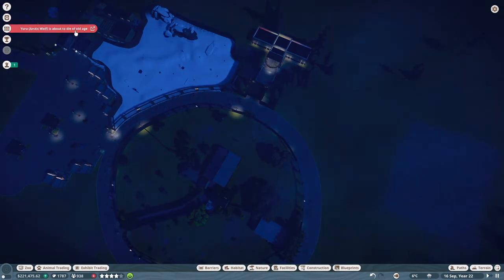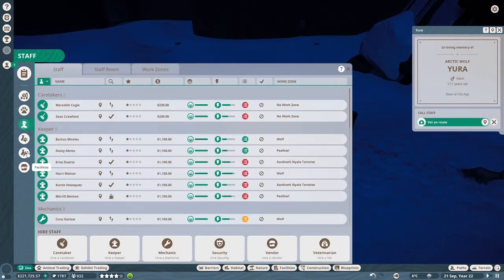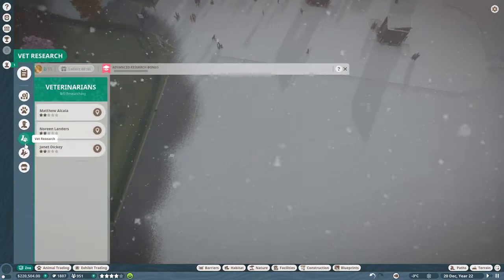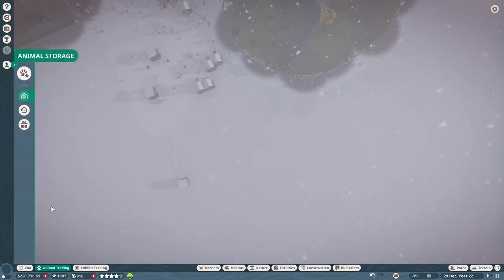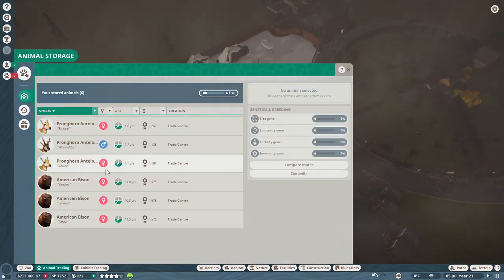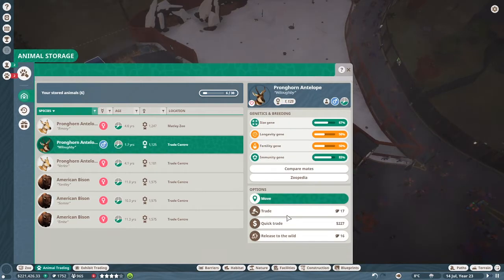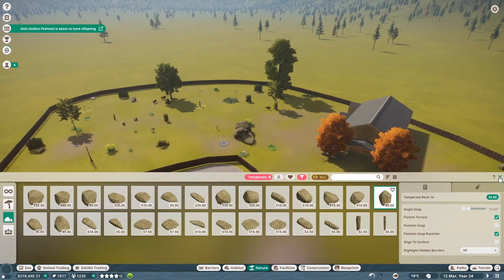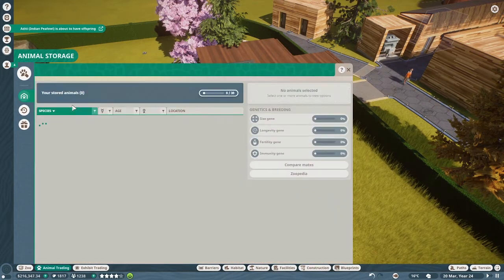A Double Expansion - Matley Zoo Part 2 - Planet Zoo Franchise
We add two new animals to our zoo in this episode!  A large bison and pronghorn exhibit!

I got to see a few in the wilds of Yellowstone twice now, and they are just stunning!  Also, bison are quite a bit fluffier and hairier than in this game!

Besides gaming I like to write.  Make sure to check out some of my writings over at

I also post photos and artwork over on Society6 in various forms (mugs, rugs, canvas, etc.)

I've got an Etsy